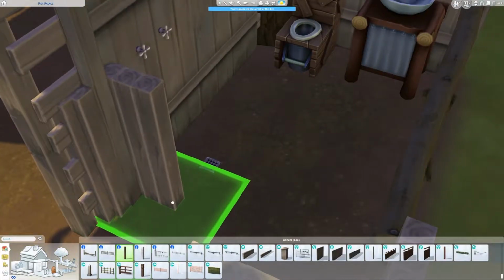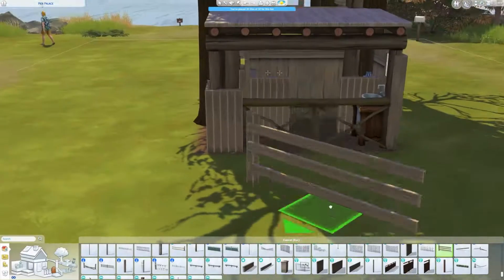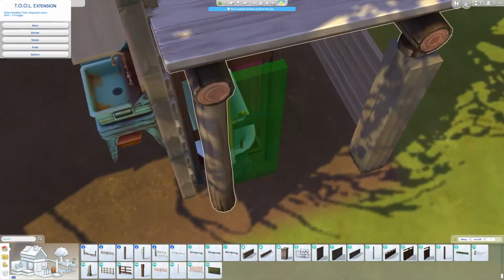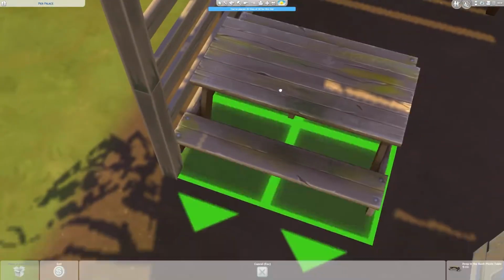Off-The-Grid Treehouse [No CC] | Sims 4 Speed Build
Hey there! In today's little Sims 4 speed build, I made an off-the-grid treehouse. And like in all of my videos, this was something I always wanted to do. I like making these kinds of builds because I follow a lot of concept artists on Instagram and Pinterest so I see these kinds of art all the time and finally thought to give it a shot so here it is. I also find making these lore-driven builds more interesting than your typical home so I keep making them. Anyways, you can find all my builds in the gallery. 😗

👋 Origin ID ► BetterMe_YT

SOCIALS:
👋 I (sometimes) design shirts:

TIMESTAMPS:
0:00 Intro
0:30 Exterior (Basically the whole thing)
13:03 My attempt at landscaping
15:44 Glorious Screenshots

CHEATS that I always use: bb.moveobjects on bb.ignoregameplayunlocksentitlement bb.showhiddenobjects bb.showliveeditobjects
and the TOOL mod but you don't need it to use my builds.

Prod. Matthew May

GOALS FOR 2021:
Since I love them so much: Looking for an awesome daily email that delivers the top business news in a way that's informative and entertaining? Then, I highly recommend giving the Morning Brew newsletter a read. It's free, and only takes 5 minutes to read each morning.

👋 New here? Well then,
Hey there! I am a Better me. An incoming med student trying to reinvent herself in 2021. Come along with me on my YouTube journey to becoming a pro Sims 4 builder, whether it be through a speed build or a stop motion build. I also make Sims 4 memes from time to time. And when I feel like it, I'll make videos on things I want to get better at. It can range from gaming, film editing, writing, art or with just plain old living. Thanks for checking my channel out!